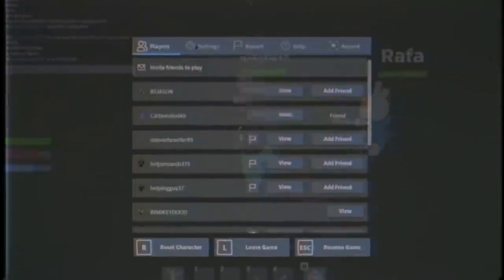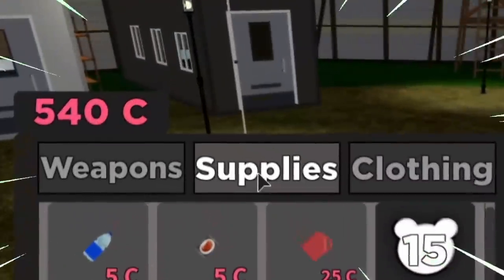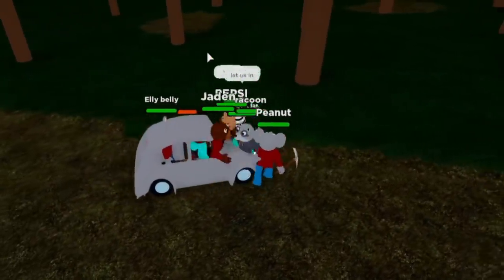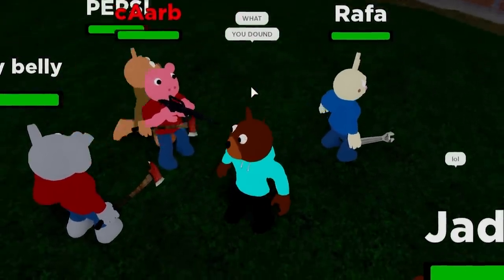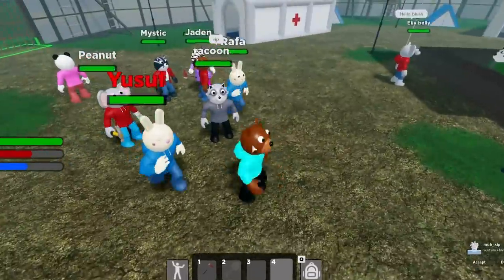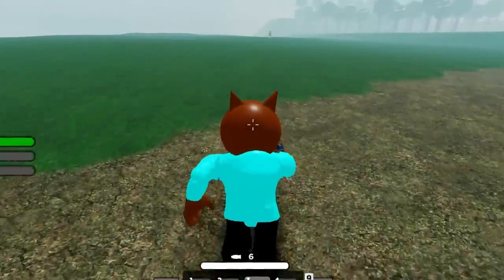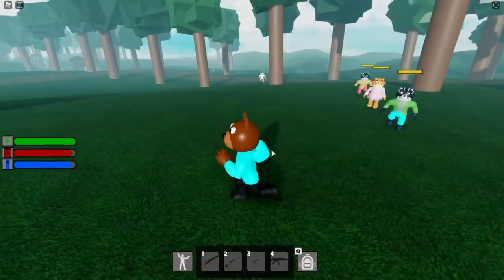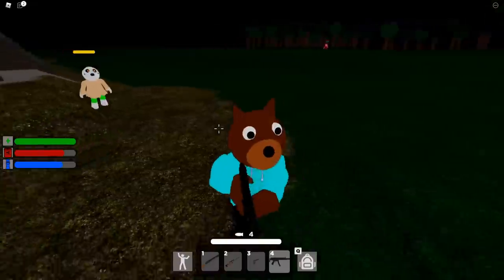HOW TO SPAWN GUNS IN PIGGY INTERCITY.. (Roblox)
NEW INTERCITY VID! I show off the EASIEST way to LEVEL UP and basically SPAWN WEAPONS inside of the City!

USE CODE: MIKEY When Purchasing Robux!